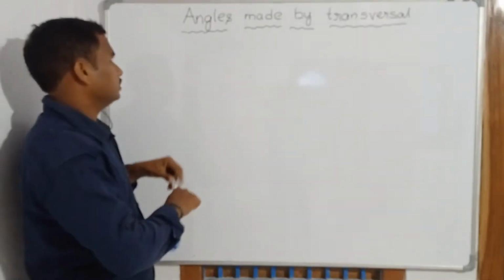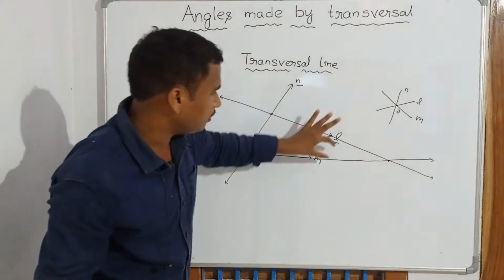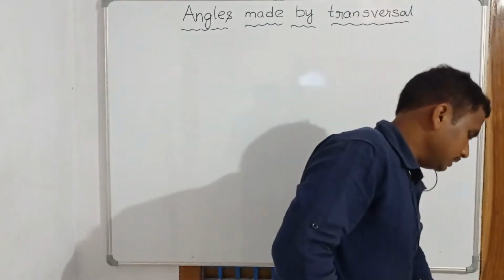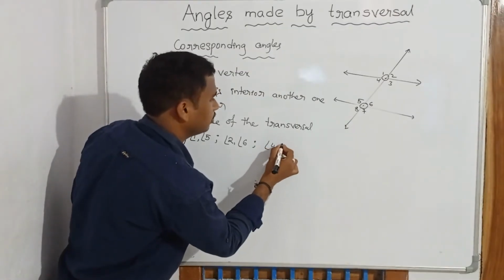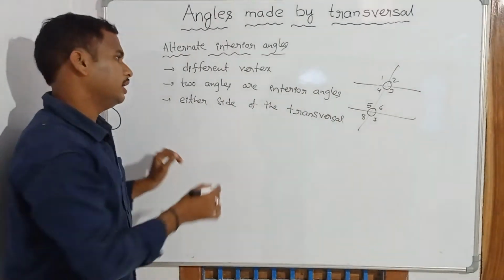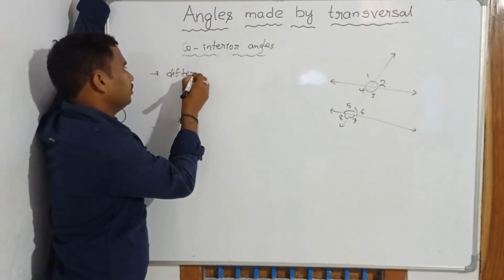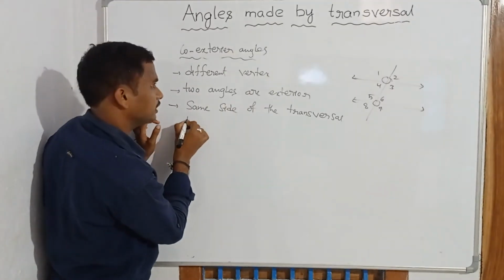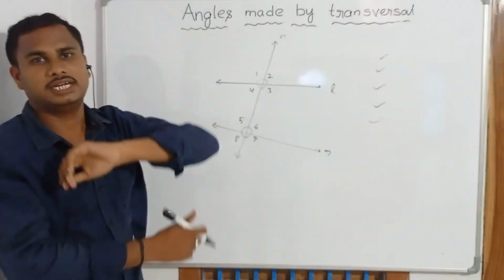lines and angles- transversal and angles made by transversal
privious video
LCM (least common multiple)